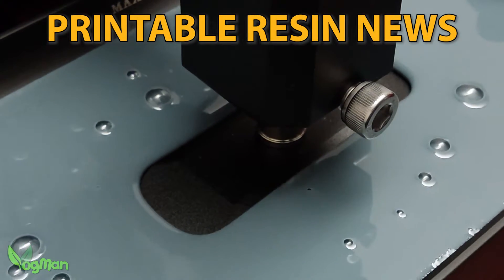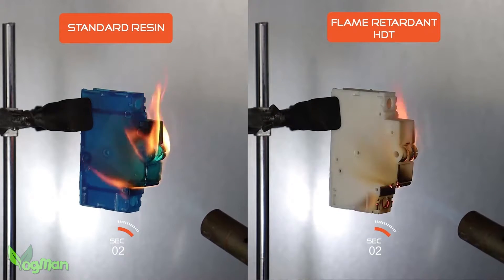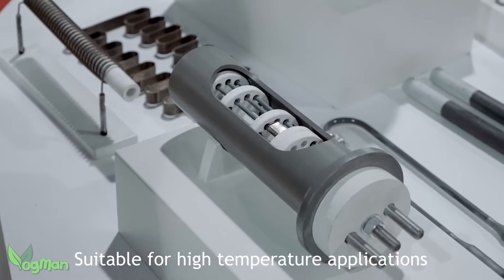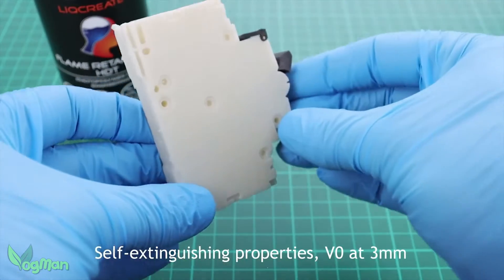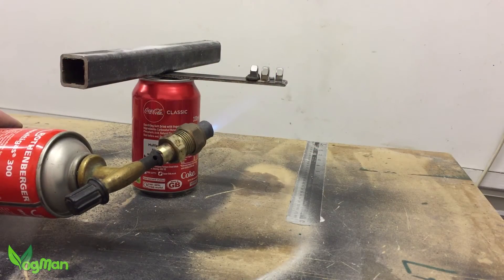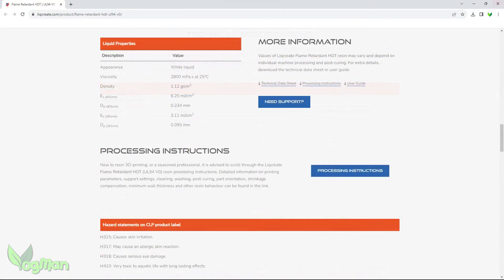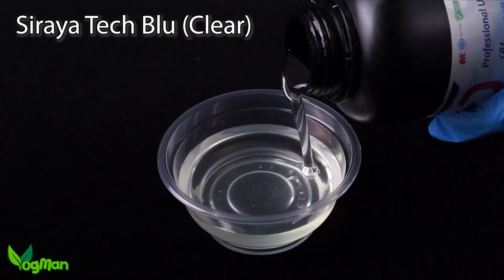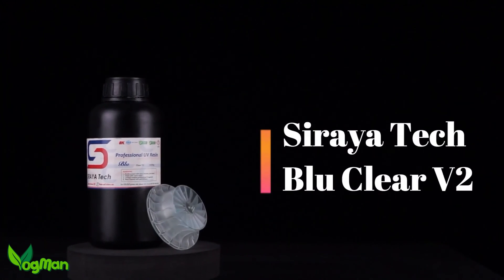Flame & Heat Resistant resin for your printer from Liqcreate [RESIN PRINTING NEWS]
3d Resin Printing uses resin - no surprise there - but not all resins are the same. Some are super strong, some are highly flexible, and Liqcreate Flame Retardant HDT can resist heat and flame. This is not only useful for industry, but also for garden-shed engineers as well.

*SIRAYA TECH BLU*
Amazon UK
Amazon US
Amazon CA
Amazon DE
Amazon ES ▶ pending
Amazon FR ▶ pending
Amazon IT

Liqcreate Flame Retardant HDT resin is suitable for use on most "home" grade resin printers, like any of those I mention below.